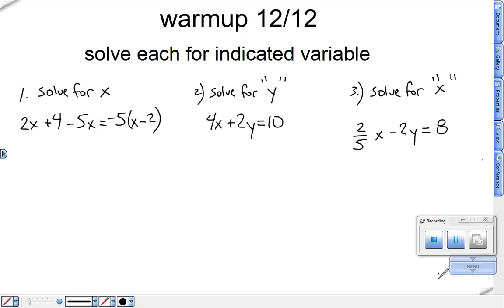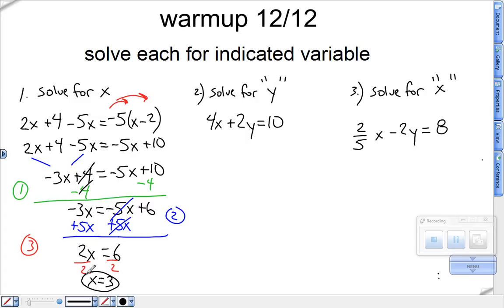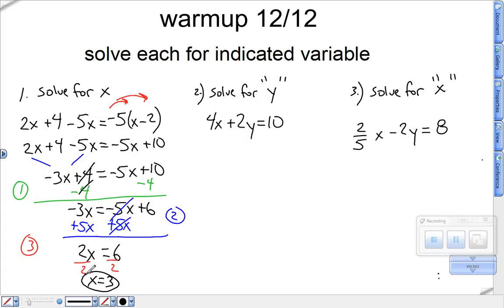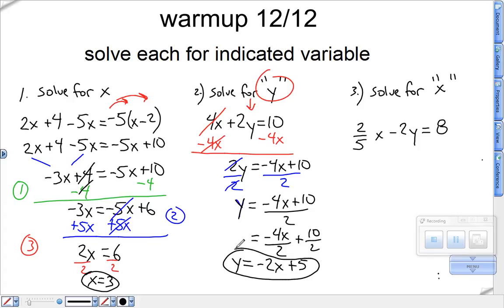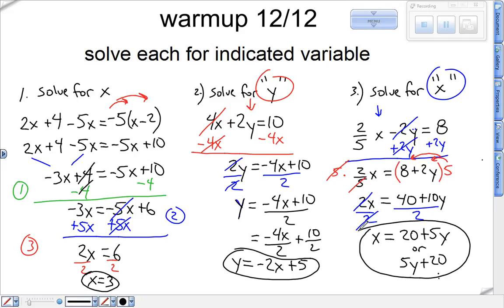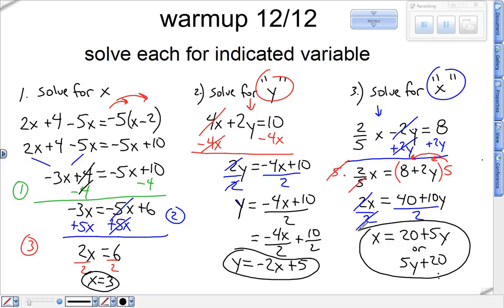warmup 12 12